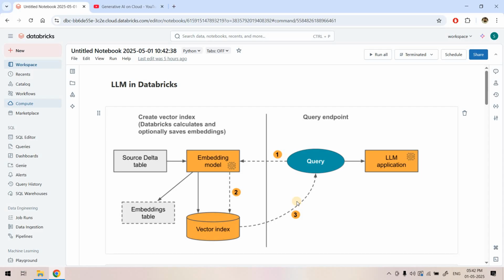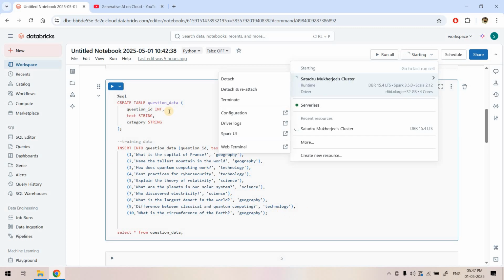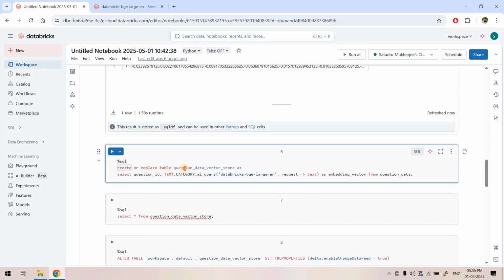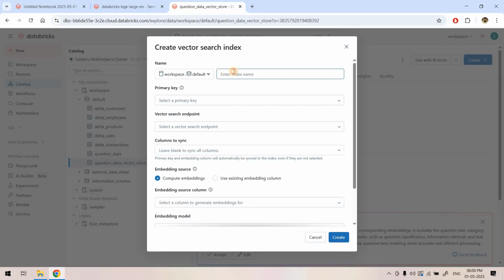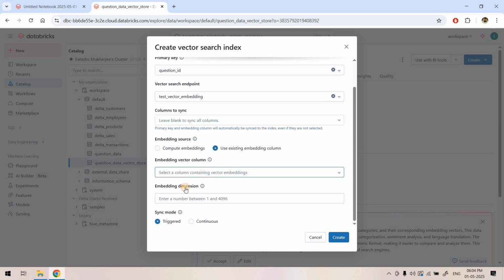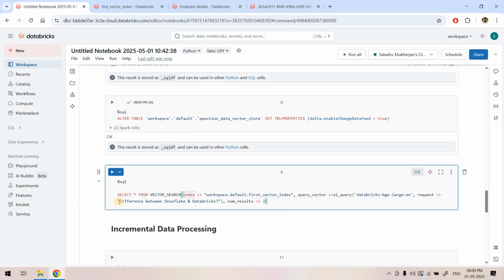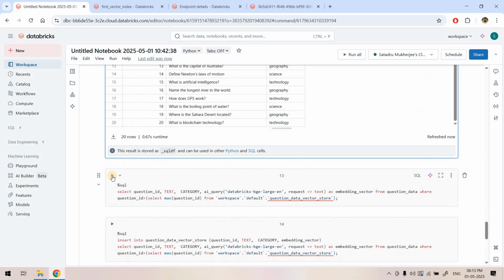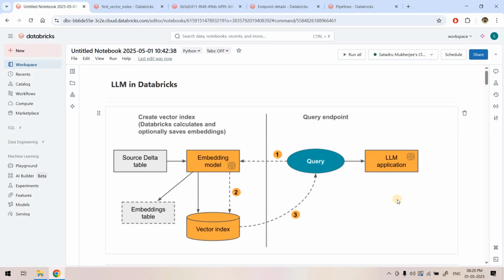Intelligent Text Classification with Databricks Gen AI Services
Kick start your Databricks Gen AI journey with Intelligent Text Classification.

YOU JUST NEED TO DO